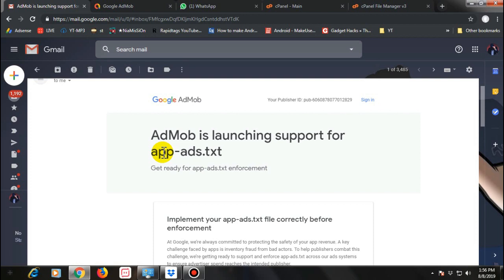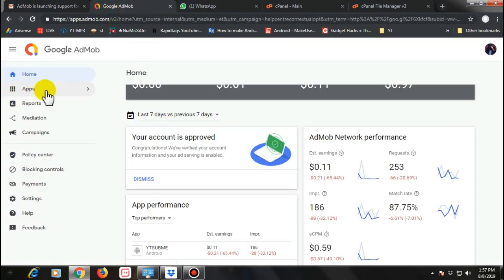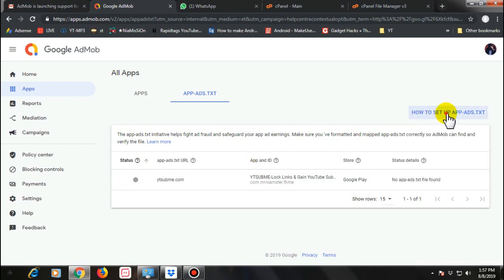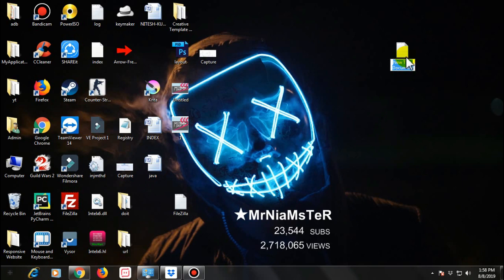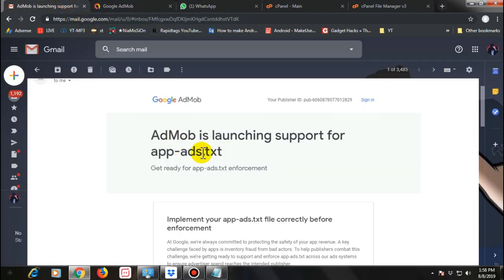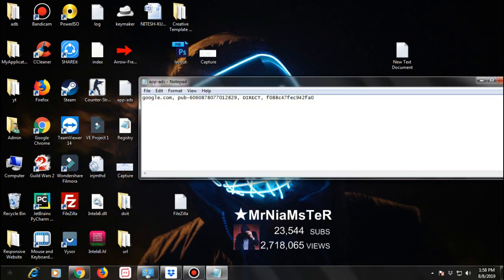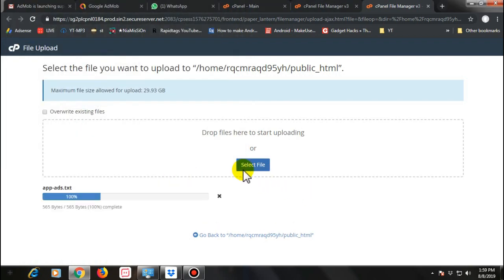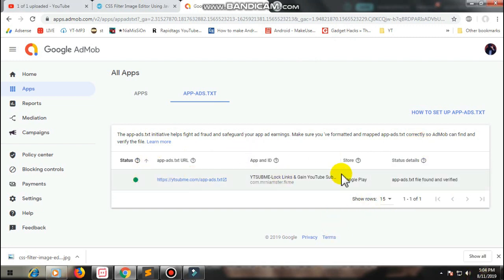How To Verify Your App with App-ads.txt in Admob (2019)